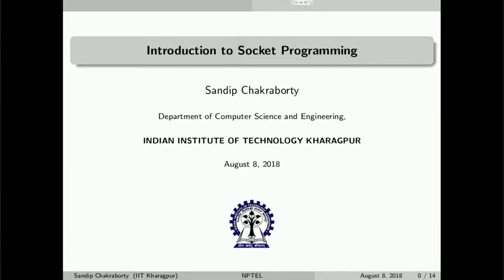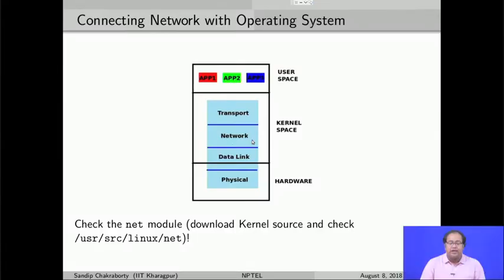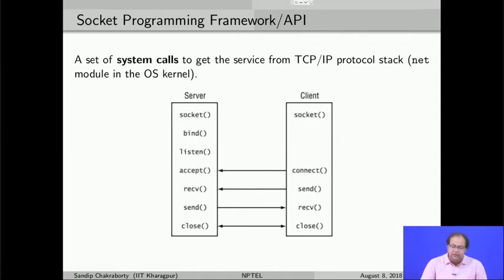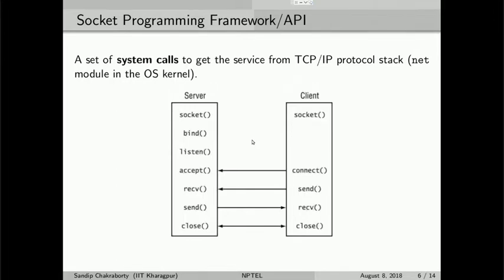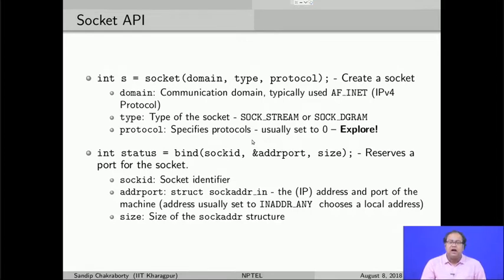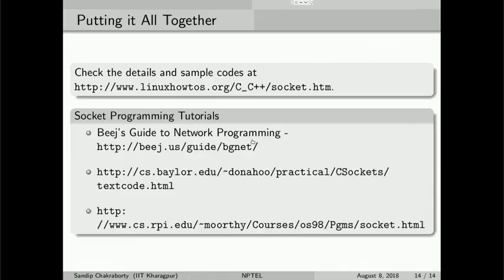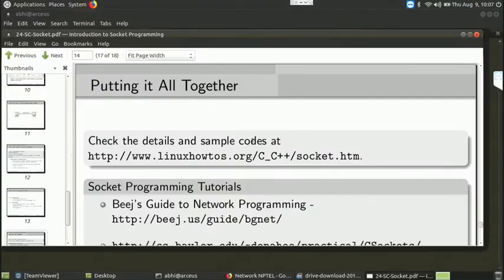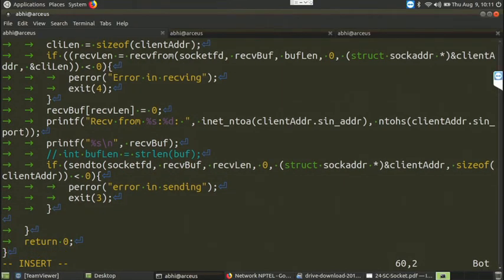Lecture 24 : Socket Programming – I